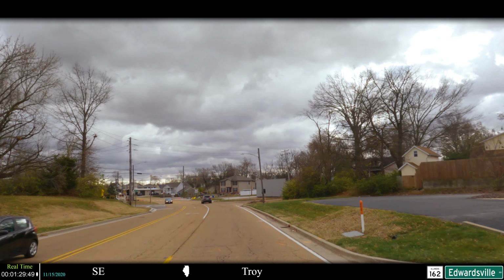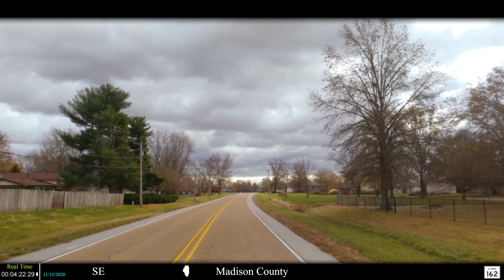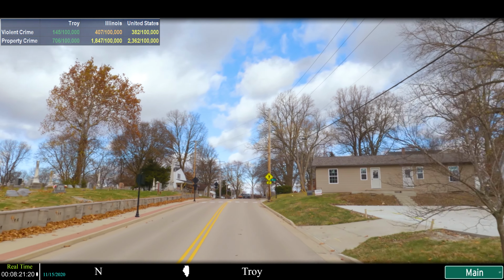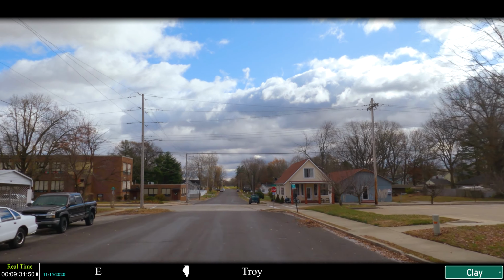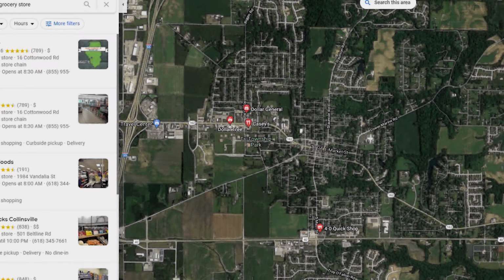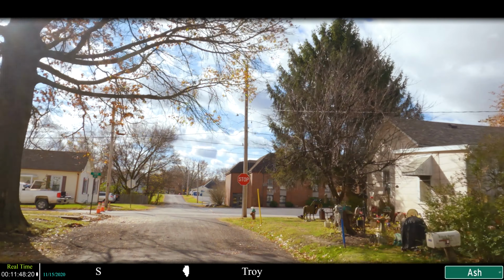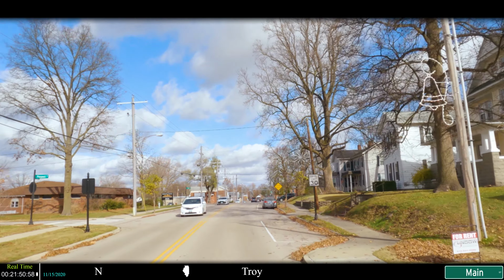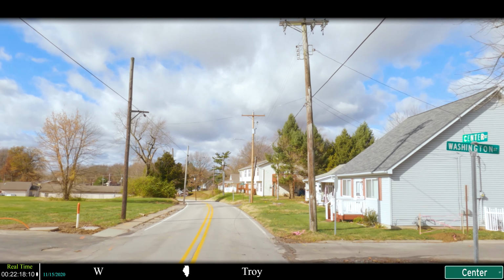A Boring Truck Stop Town: Troy, Illinois 5K.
Troy, Illinois is a suburb of St. Louis, and is one of the few cities in the Metro East region that has seen continuous population growth over the years. It's a nice, quiet and safe place to live and has a decent school system. However, it's definitely a boring town as there's not much here.

Downtown Troy: (1st time) 1:25
Triad High School: 3:35
Downtown Troy: (2nd time) 5:08
Mersinger Pioneer Cabin: 7:19
Tri Township Park: 8:45